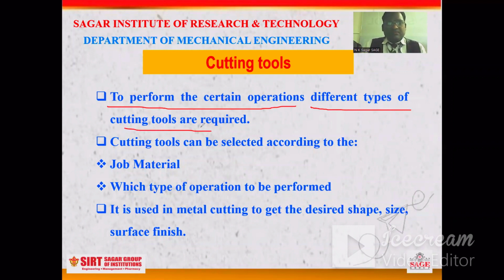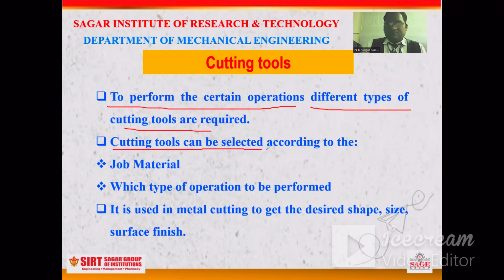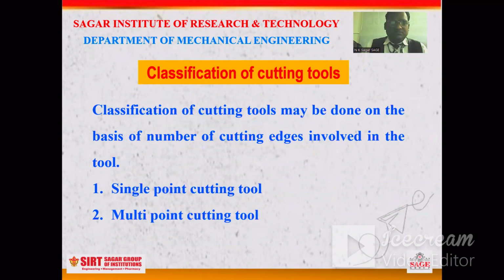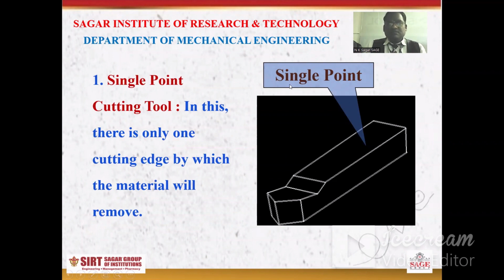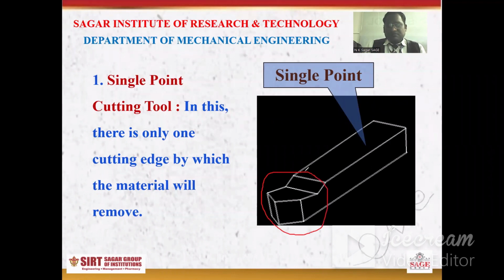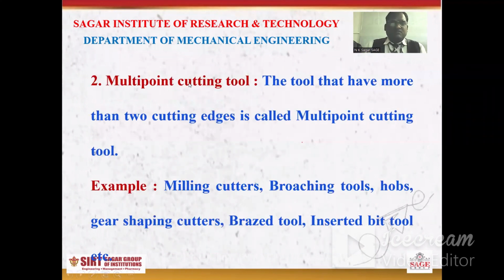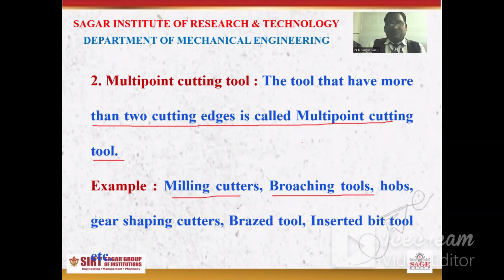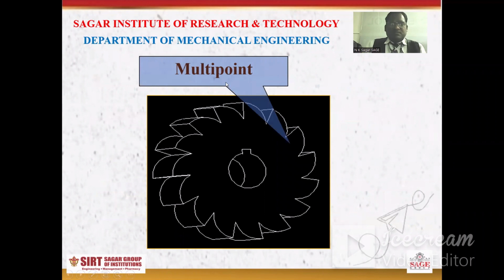ME-405 Classification of Cutting Tools